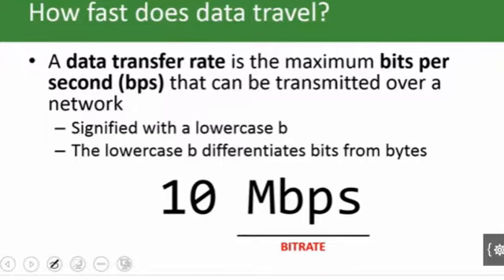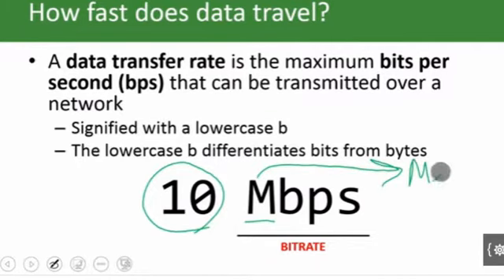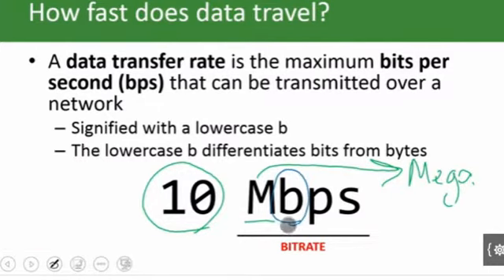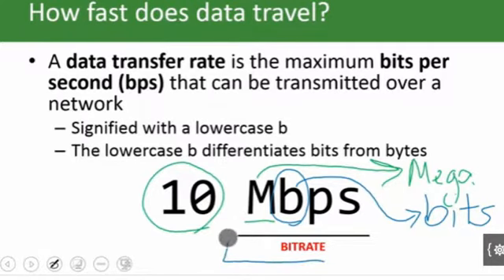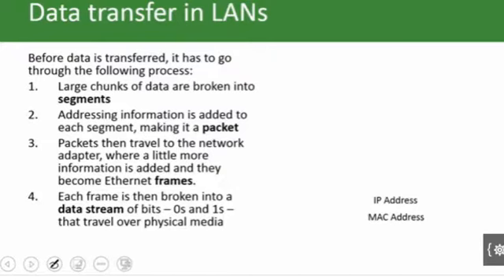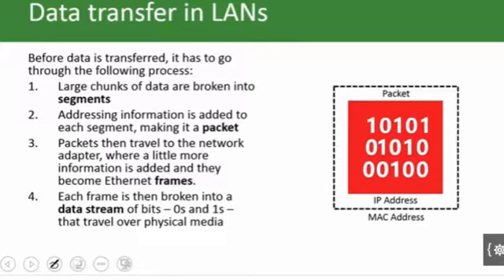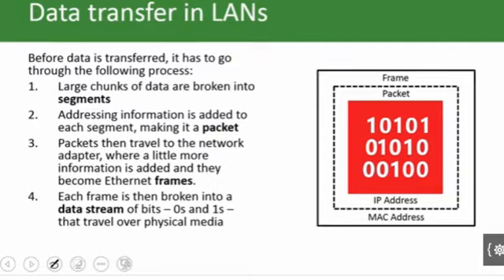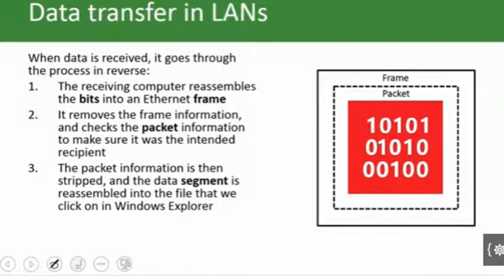Aramtech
network Tutorials for begginers